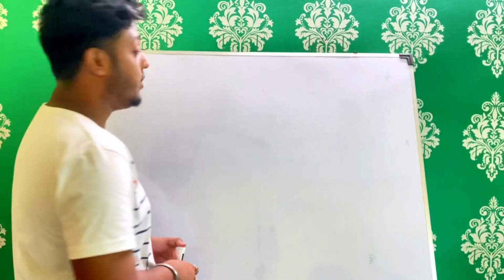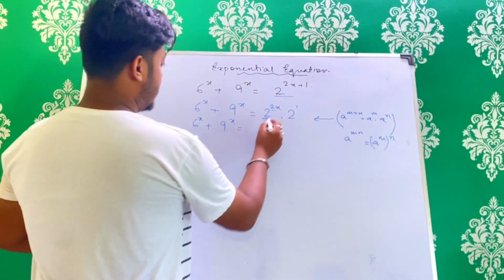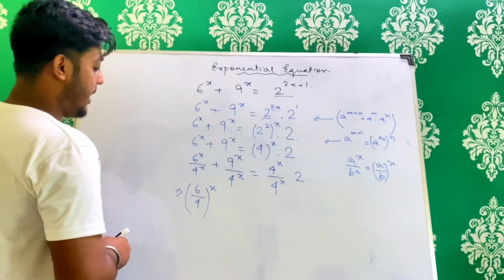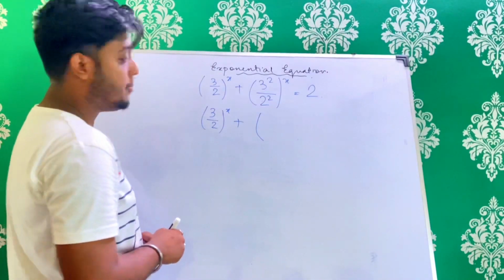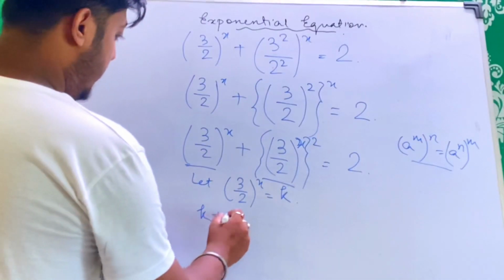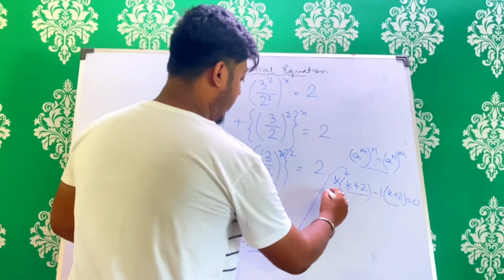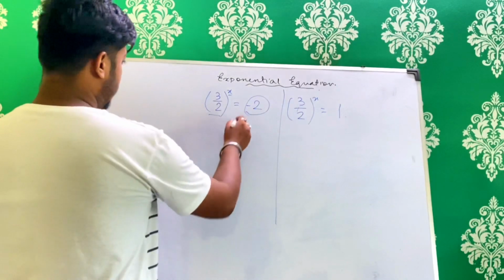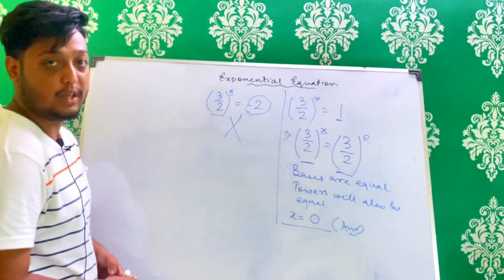Solving Exponential Equation in a Unique Way😨|| Maths Olympiad || Science Savvy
Topics related to this :

maths olympiad,
maths olympiad questions,
maths olympiad class 7 question paper 2022,
maths olympiad for class 1 question paper,

maths olympiad class 3 level 2,

exponents,
exponent,
exponential function,
exponents grade 9,
exponential equations,
exponents grade 11,
exponents grade 7,
exponents math,
exponents class 7,
exponents and powers class 8 exercise 12.1,
exponents and powers class 8 exercise 12.2,
exponents and powers class 9,
exponents and powers class 7 exercise 13.2,
exponents and radicals sat,
exponents and radicals class 8,
apply the laws of rational exponents in simplifying the expression,
apply properties of rational exponents,
activity on exponents and powers for class 8,
algebra 2 rational exponents,
algebra 2 radicals and rational exponents,
all formulas of exponents and powers class 8,
about exponents and powers,
exponents basics,
exponents base 10,
exponent by dear sir,
exponents band,
exponents basics jee,
exponents bsf,
exponents by leonalyn,
basic exponents,
byju's class 8 maths exponents and powers,
byju's class 7 maths exponents and powers,
bsf exponents,
bhannat maths exponents,
binomial exponent,
binomial expansion with exponents,
bsf ka exponent,
basf company exponents,
exponents class 8,
exponents class 9,
exponents class 8 rs aggarwal,
exponents class 8 icse,
exponents class 6,
exponents class 7 icse,
exponents class,
exponents chapter class 7,
exponents class 8 icse selina,
exponents cartoon,
Exponents dear sir
Premath